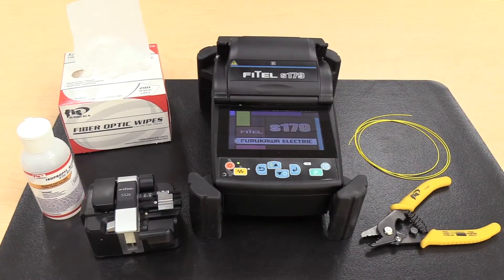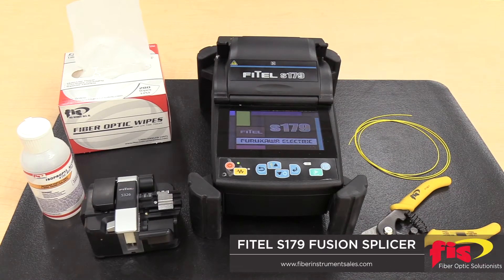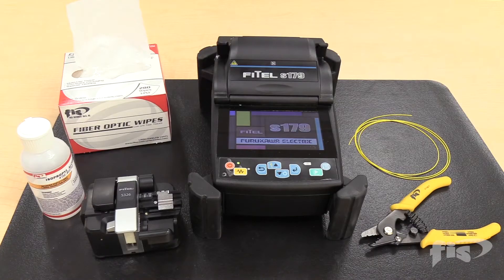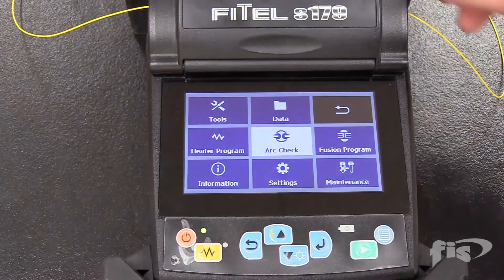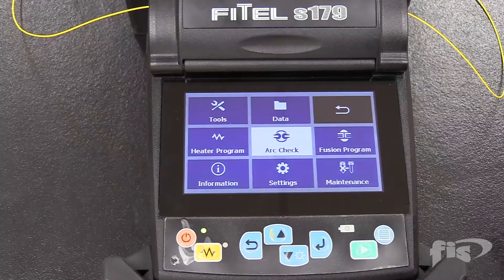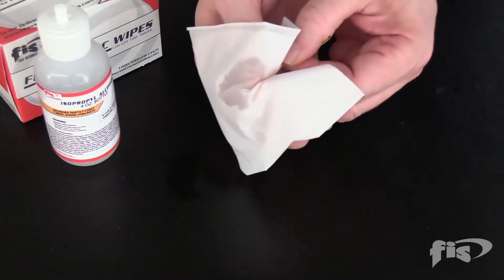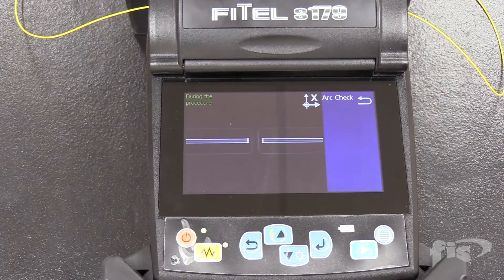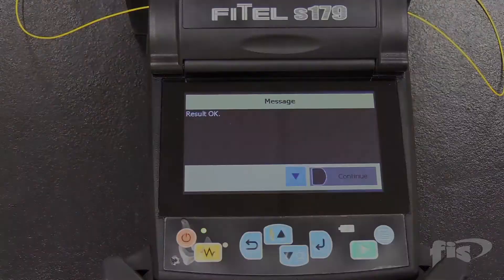Arc Calibration on a Fitel S179 Core Alignment Fusion Splicer | Fiber Optic Tech Tip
In this video, learn how to calibrate the Fitel S179 Core Alignment Fusion Splicer’s arc power before each splicing session. It is a crucial step to ensure proper splices.